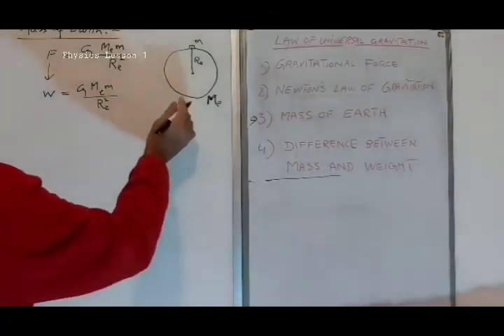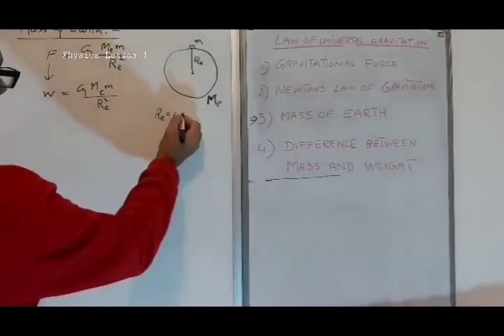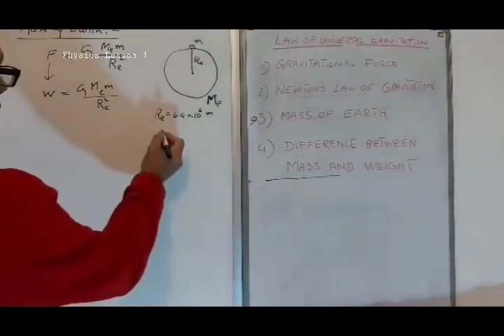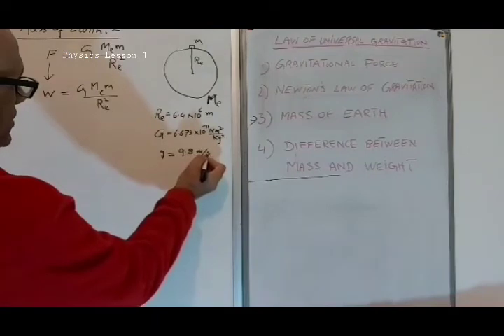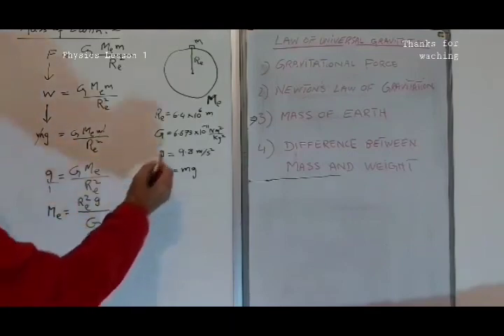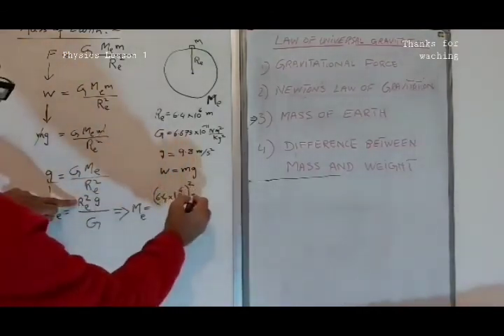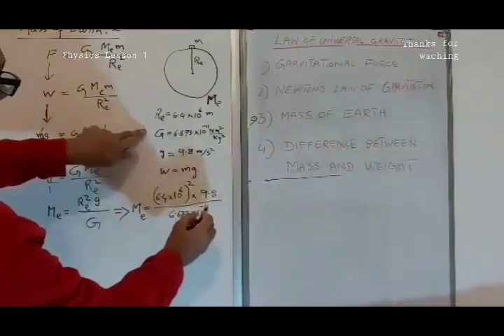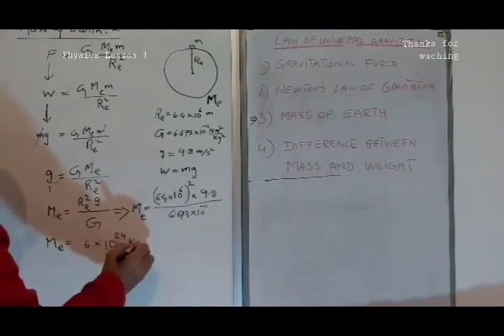Law of universal Gravitation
In this video you will learn about law of universal gravitation, Gravitational constant ,value of G, mass of Earth